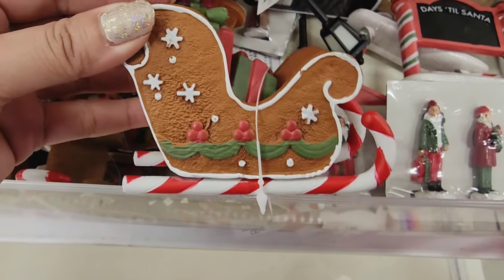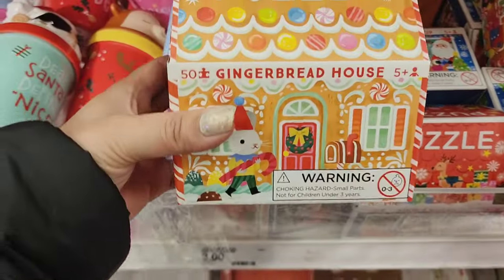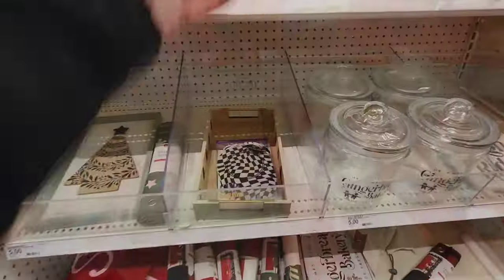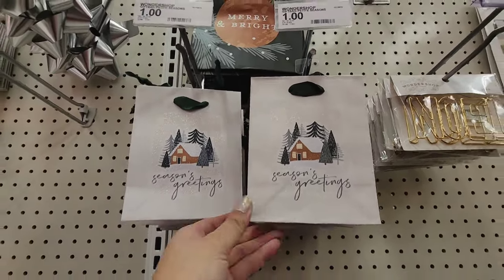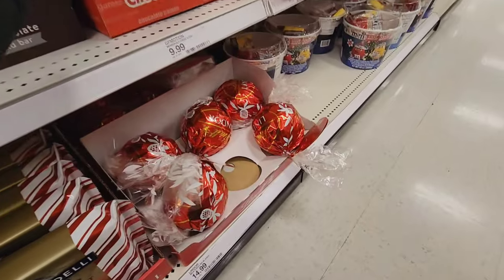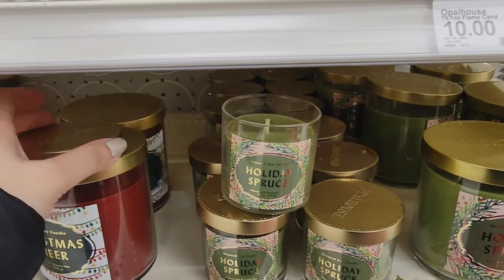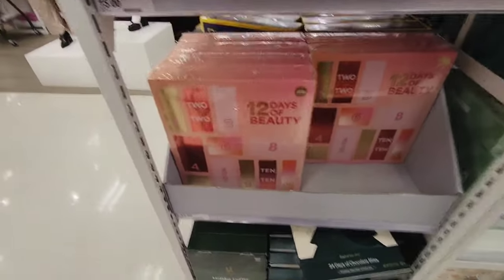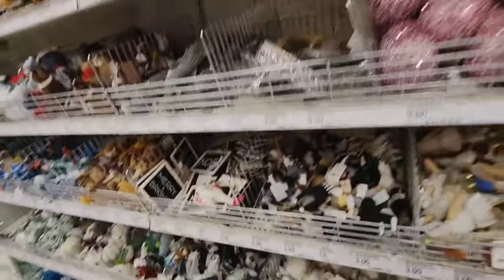Target Christmas Finds * Target Dollar Spot * Christmas Decor * Stocking Stuffers 🎄🎁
Hey lovelies ..  I popped in at Target for a quick browse and got sucked in to the Christmas section! Hope you enjoy todays video and get some ideas for ur holiday decor and stockings 😄❤️